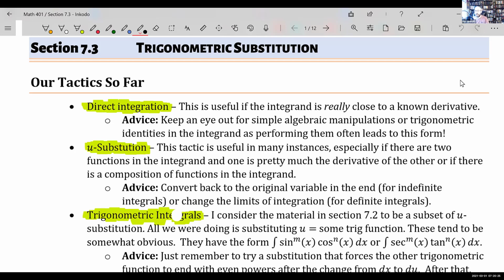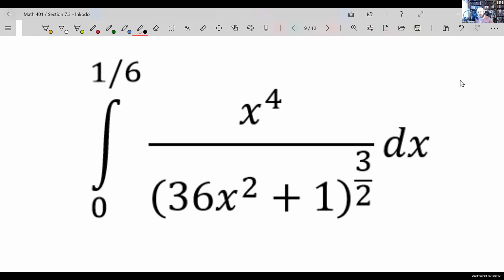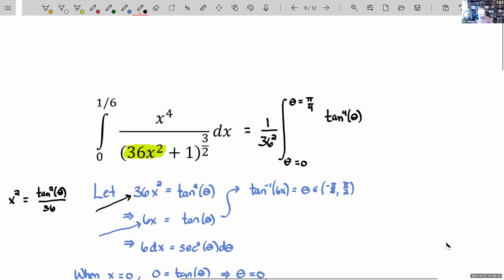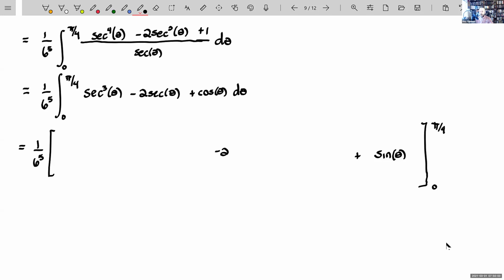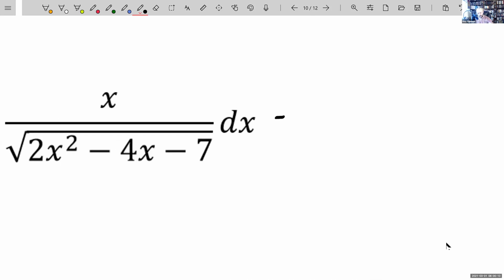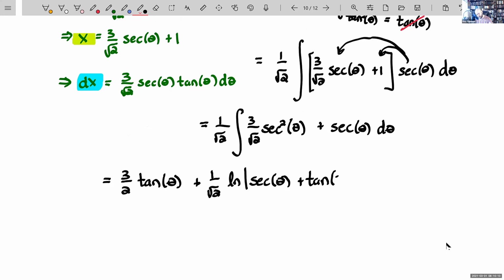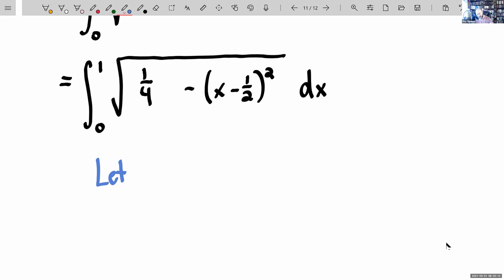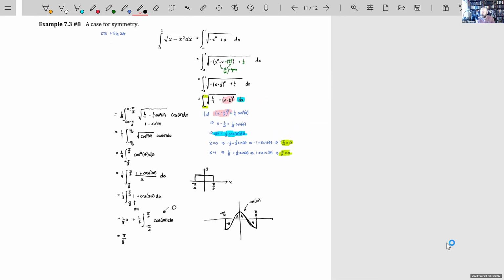Math 401 - 7.3 (Part 2)